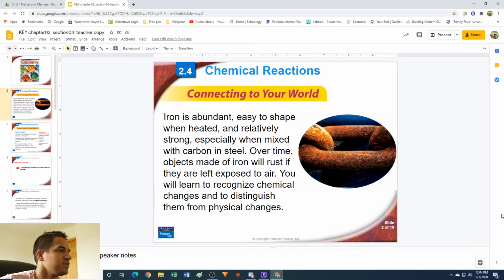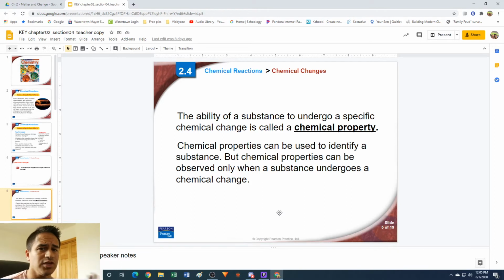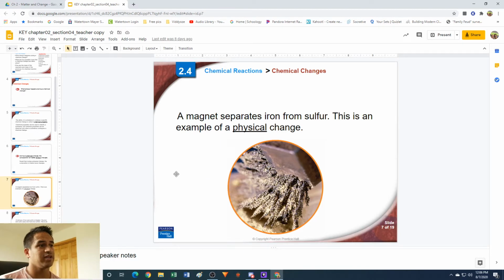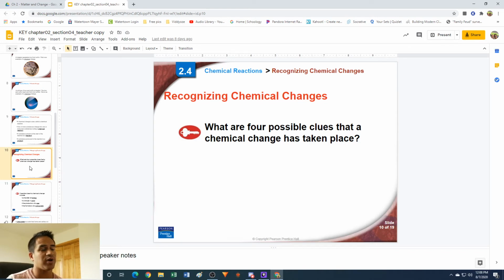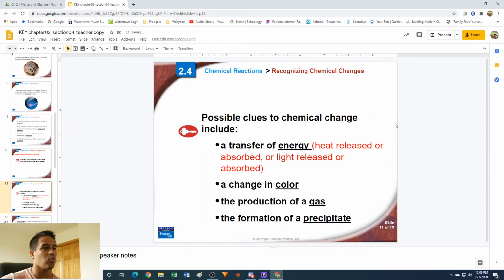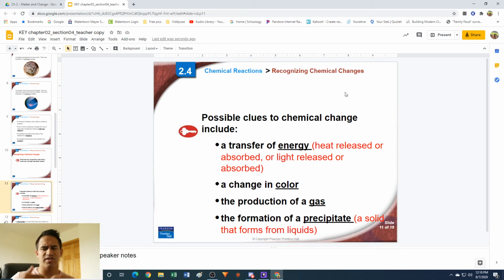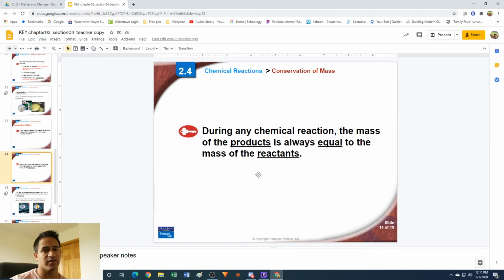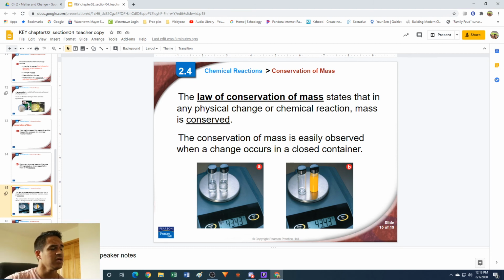Ch 2 section 04 - Chemical Reactions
In this video, I go over Chapter 2 Section 04 of the Prentice Hall chemistry textbook on Chemical Reactions.